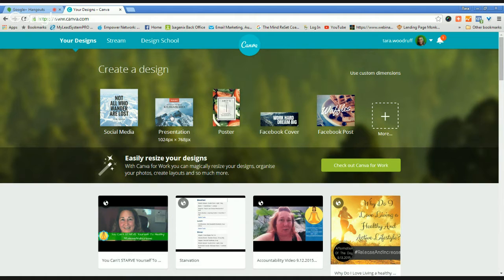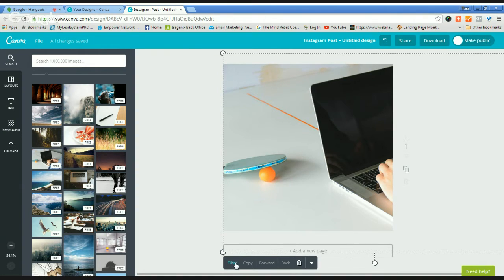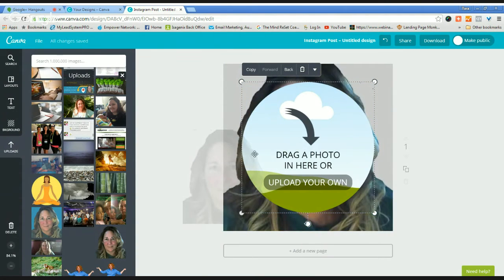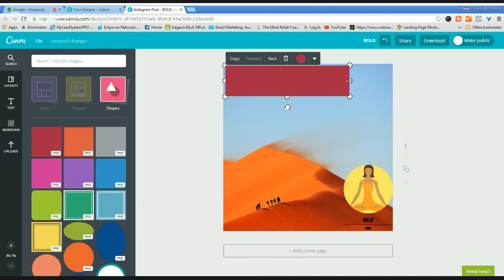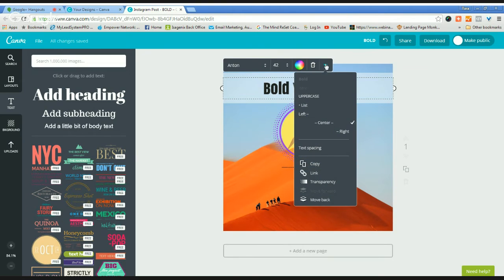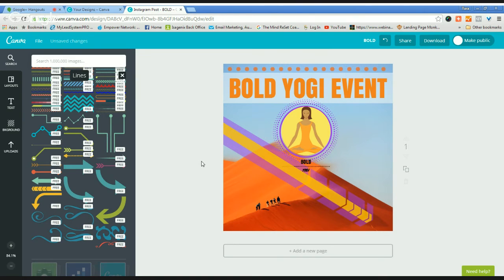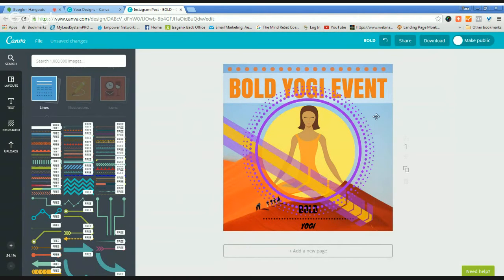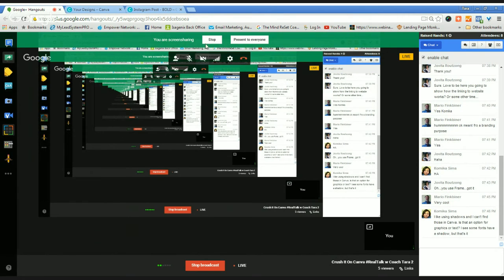Crush It On Canva RealTalk w Coach Tara 2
Crush It On Canva RealTalk w Coach Tara
3 Rules:
1-Always ONLY Two Fonts
2-Symmetry
3- HAVE FUN!! Play with Filters And Transparency!!